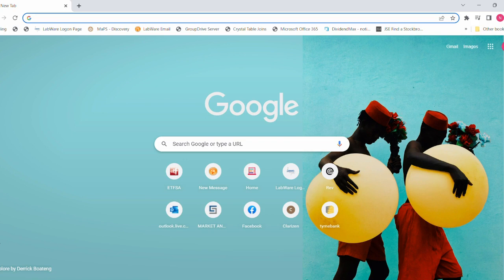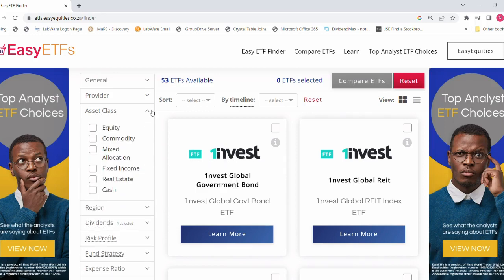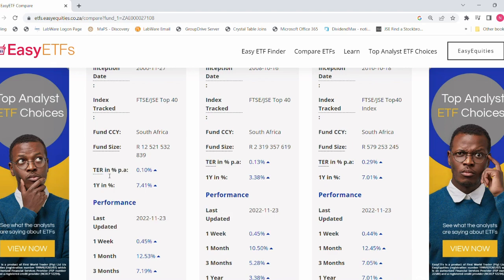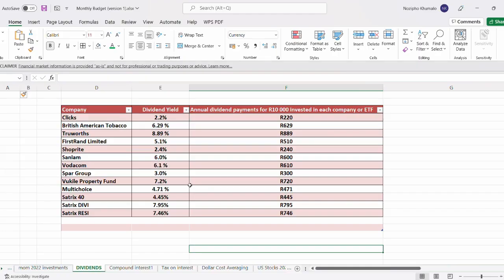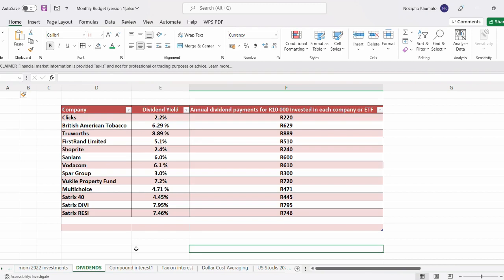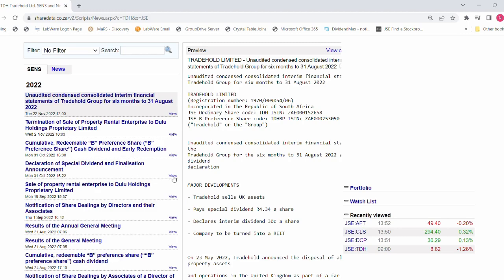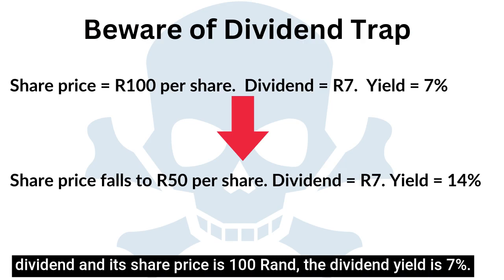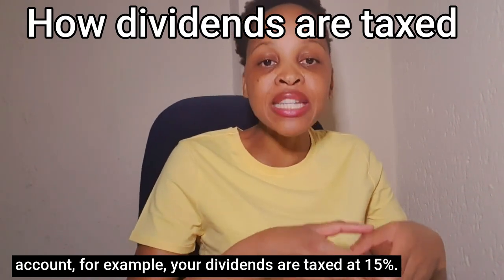How dividends work!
In this video I talk about:

- What a dividend is and how you find dividend-paying companies and ETFs.
- Three types of dividend payments.
- Dividend yield and how you use it to calculate how much you can earn in dividends if you invest R10 000.
- Important dividend dates that you should know.
-  How your dividends are taxed.